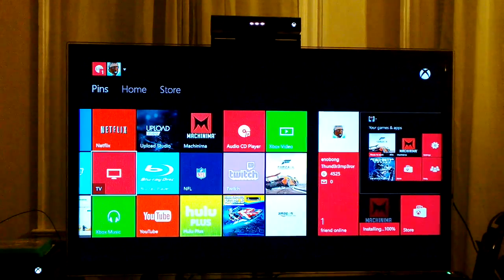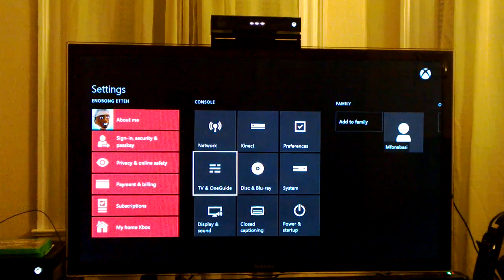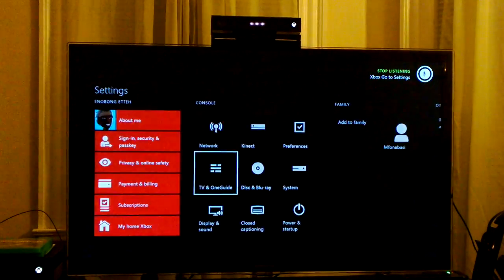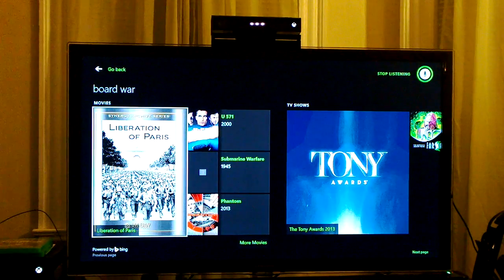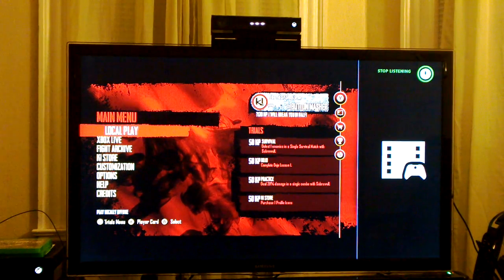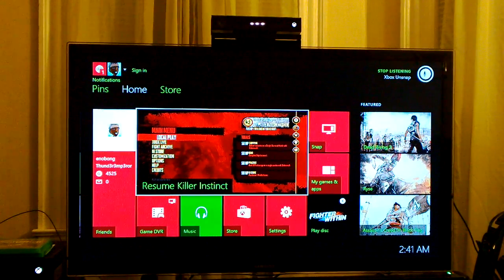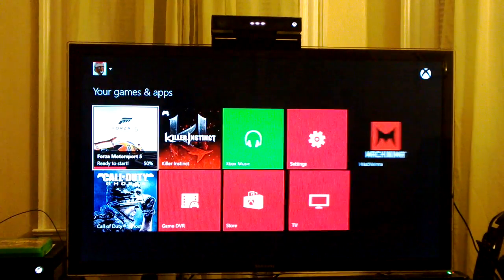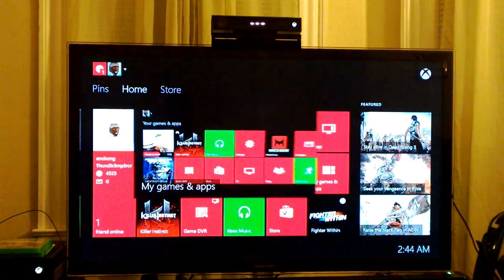Xbox One Tips & Tricks: How to use your Console